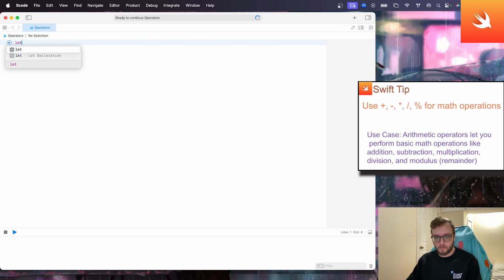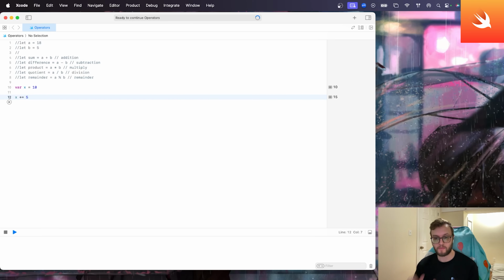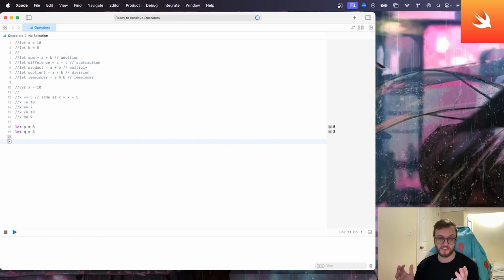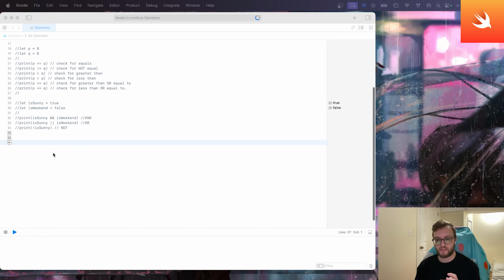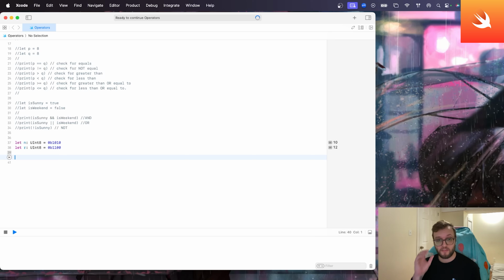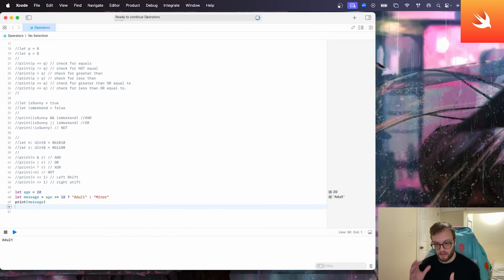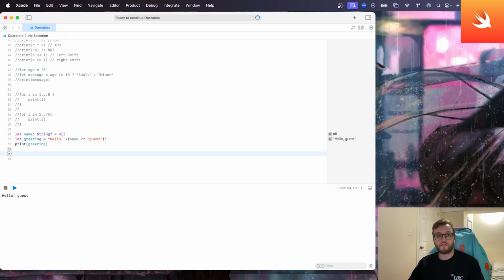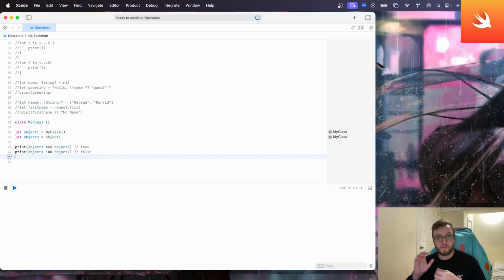Operators | Swift Fundamentals | Xcode Tutorial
Welcome to Swift Fundamentals! 🚀

In this video, we’ll cover the fundamentals of operators in Swift programming using Swift Playgrounds and Xcode. Whether you’re new to coding or just refreshing your skills, this tutorial will give you a hands-on look at how to use arithmetic, comparison, logical, and bitwise operators to make your code more powerful and efficient. 💻✨

What You’ll Learn:
The basics of arithmetic operators for calculations.
How to use comparison and logical operators for decision-making.
An introduction to bitwise and binary operators for low-level data manipulation.
Practical tips for working with ranges, optionals, and more.
By the end of this tutorial, you’ll have a solid understanding of how to use operators in Swift, making your code both efficient and expressive. 🎉

Timestamps:
0:00 Intro & Arithmetic
2:31 Assignment operators
4:20 Comparison operators
8:03 Logical operators
9:55 Bitwise operators
13:13 Ternary operators
14:50 Range operators
15:51 Nil coalescing
16:49 Optional chaining
18:15 Identity operators
19:40 Wrap up